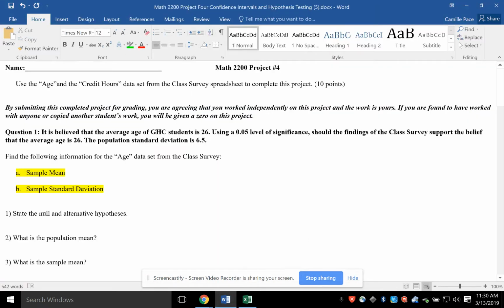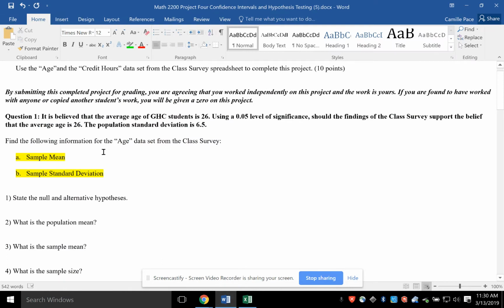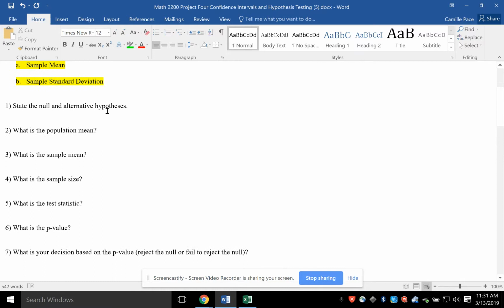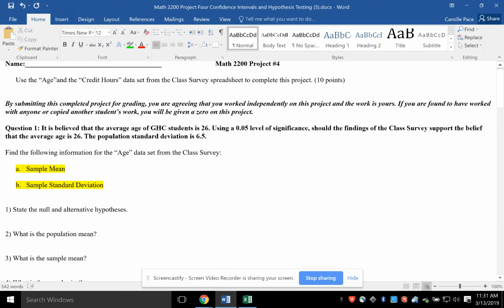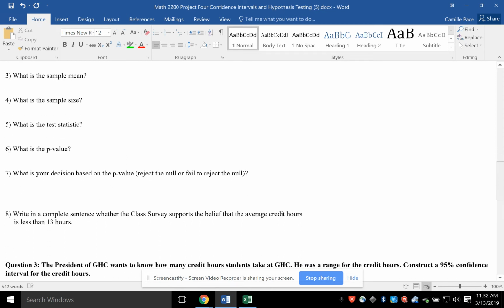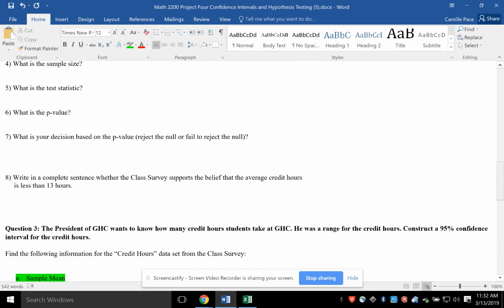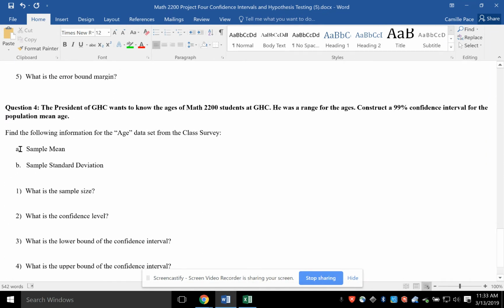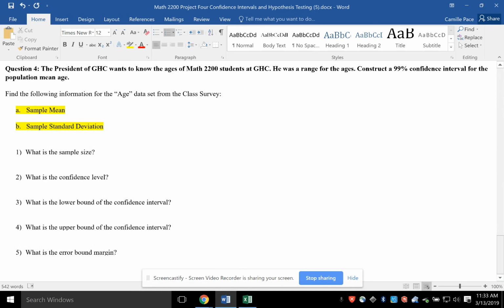Project 4 Help